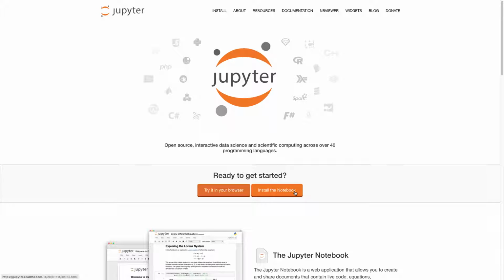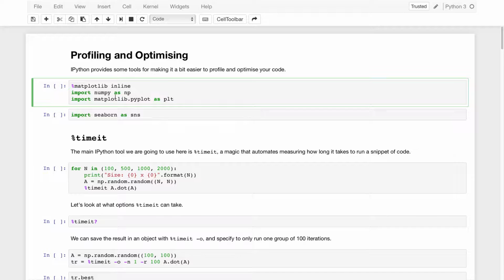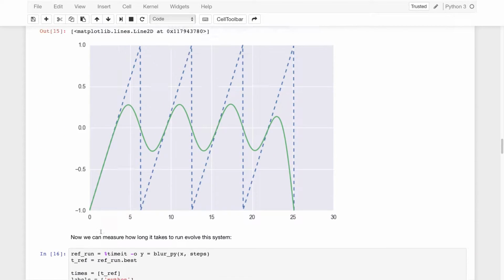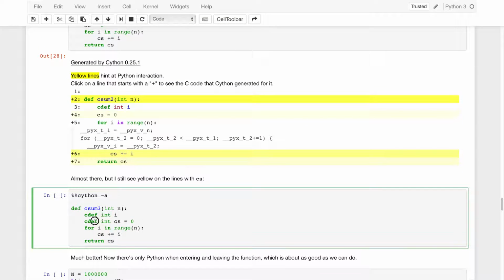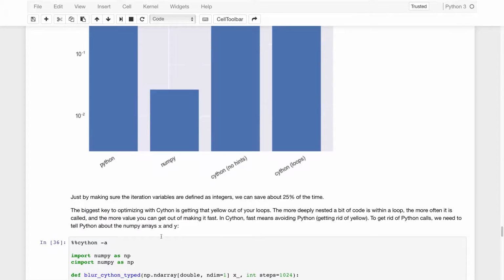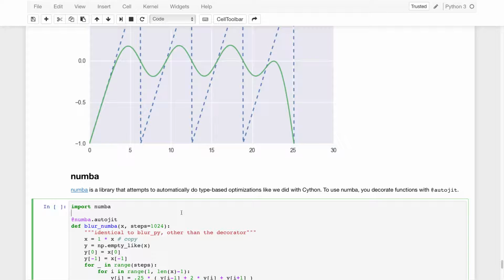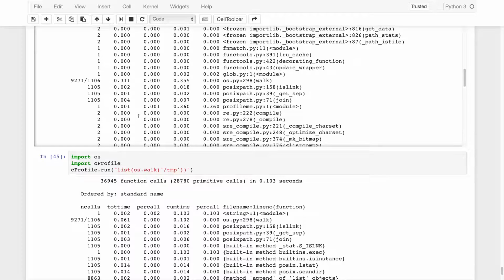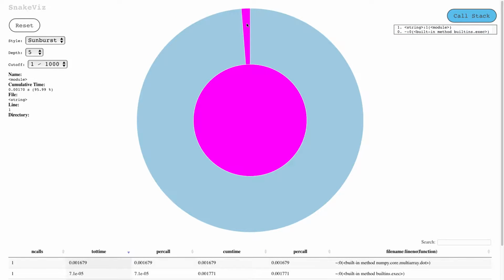Introduction to Jupyter Notebook, part 2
Guest lecture by Benjamin Ragan-Kelley